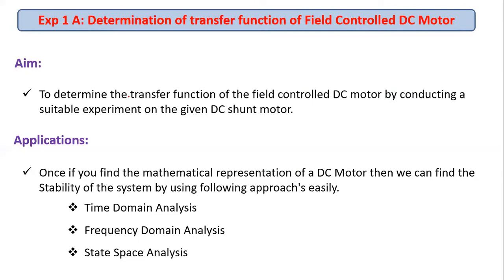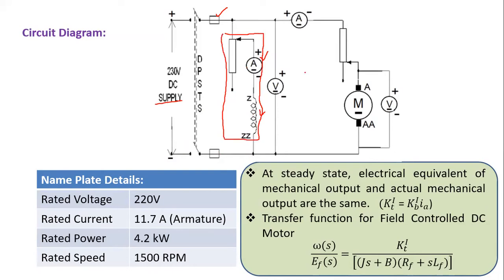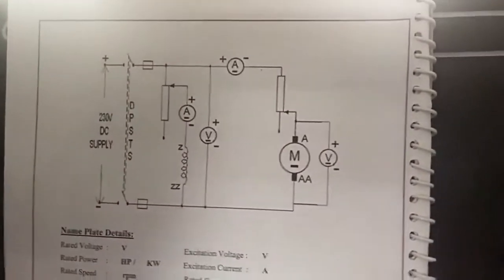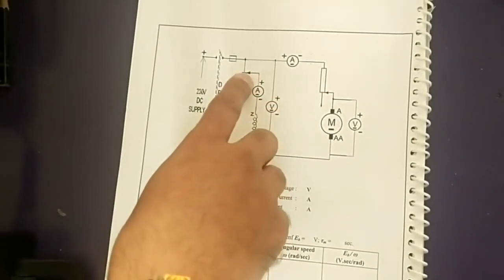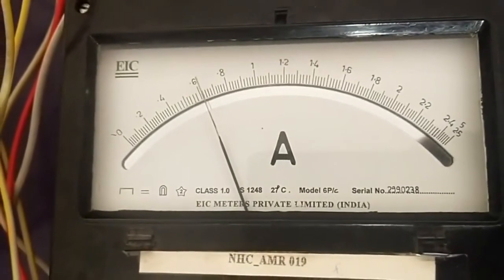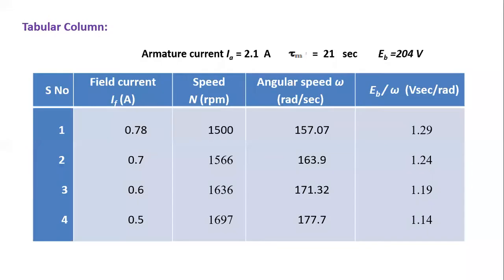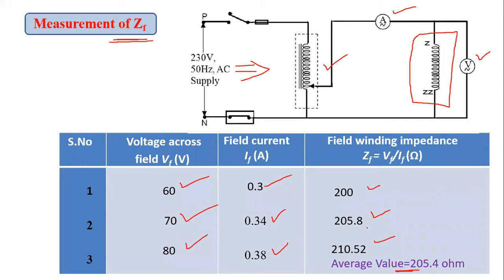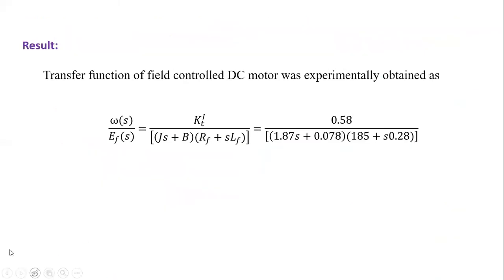Exp 1 B Determination of transfer function of field controlled DC motor